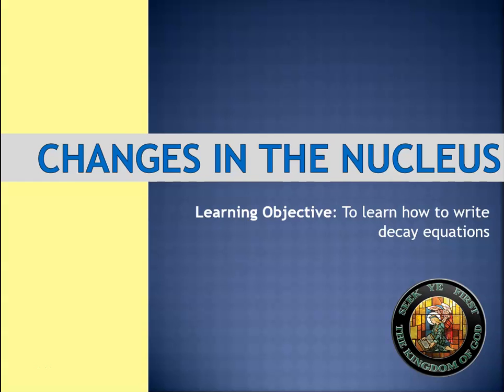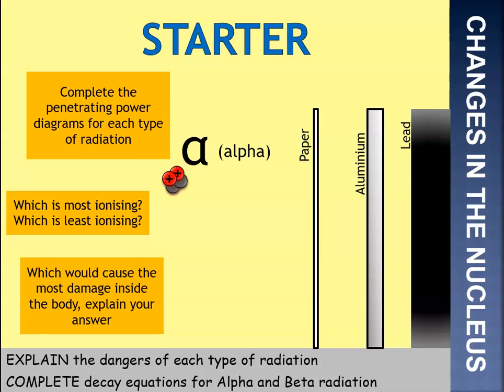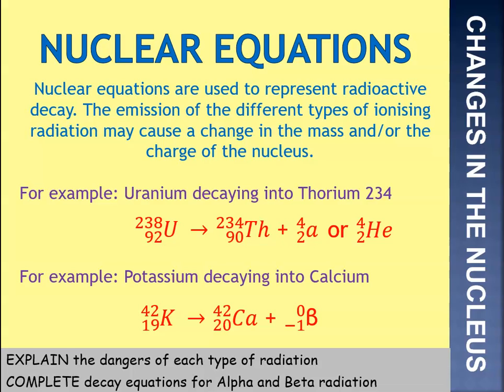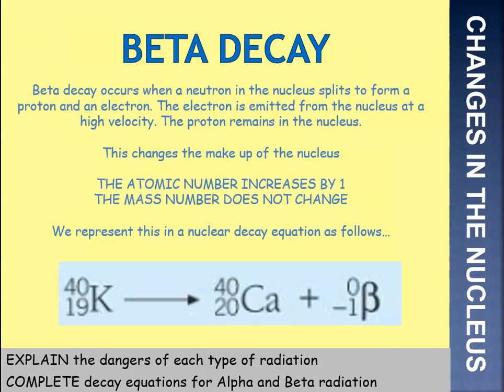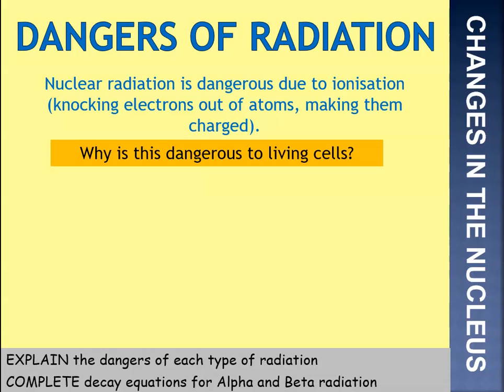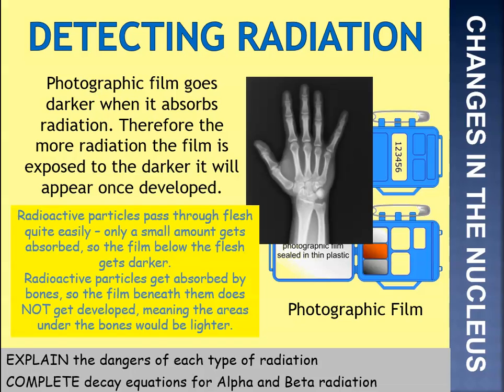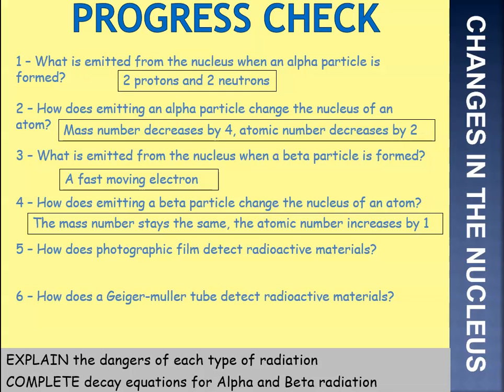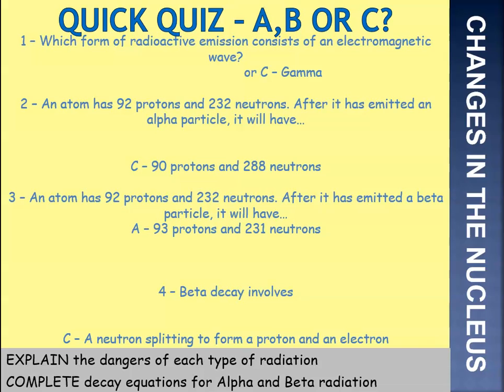Nuclear Equations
LO: To understand how to write decay equations